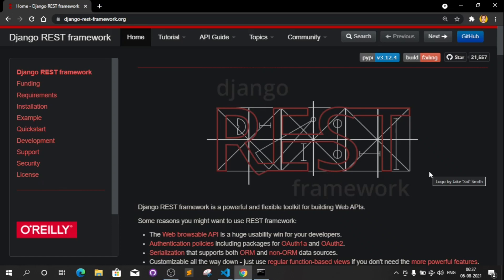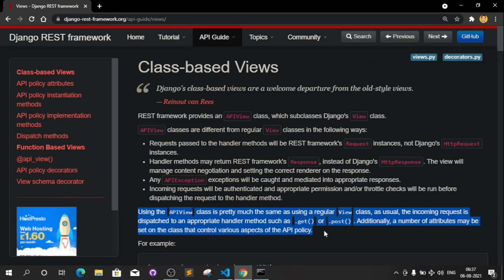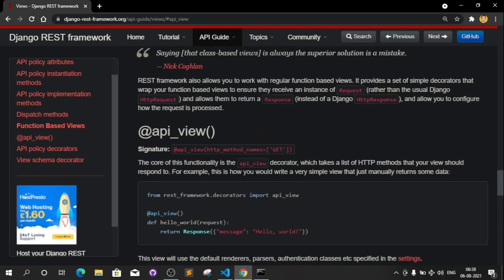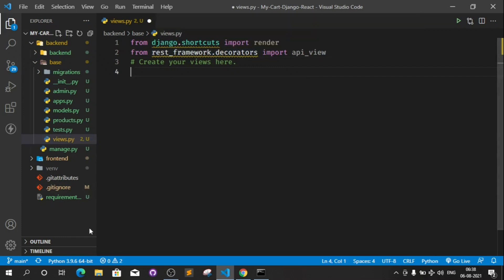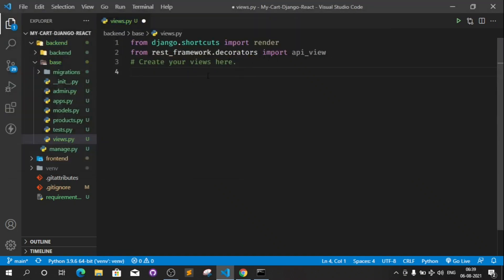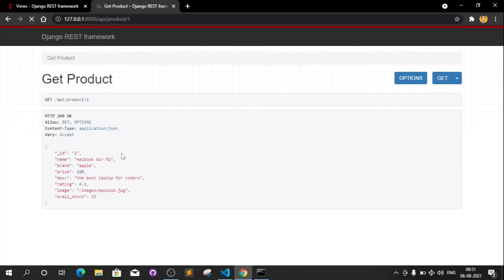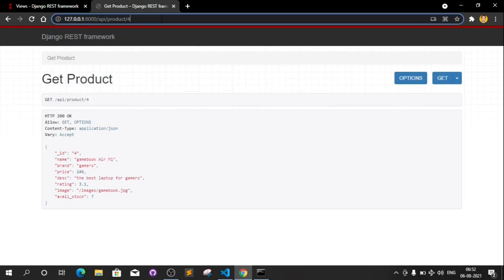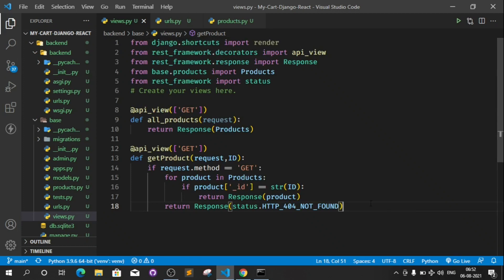Making an API for fetching Data | Django React Series | PT - 13